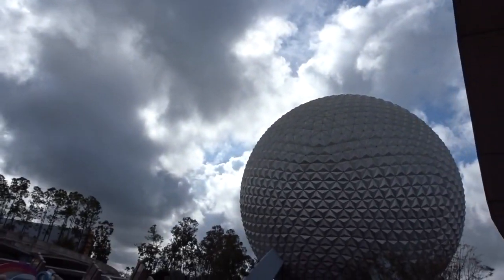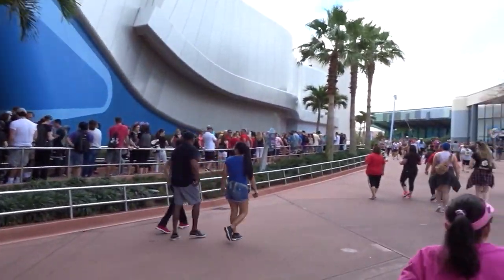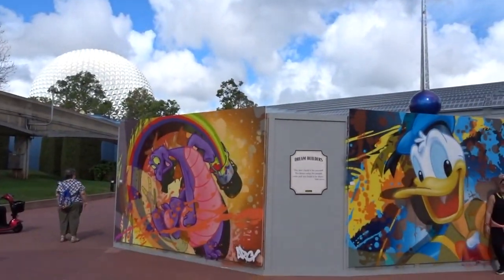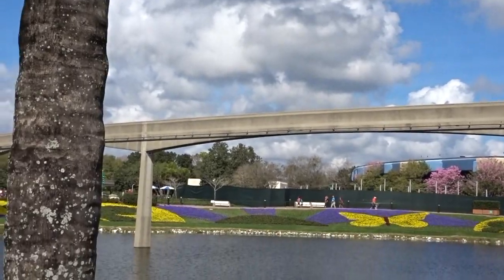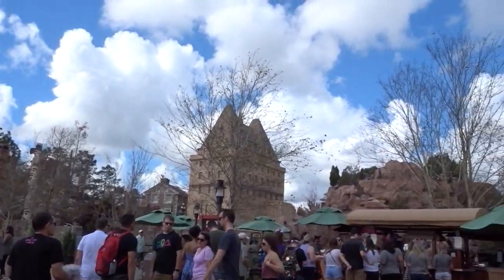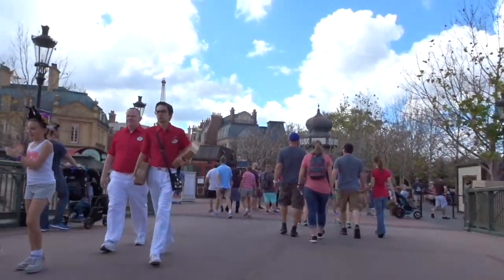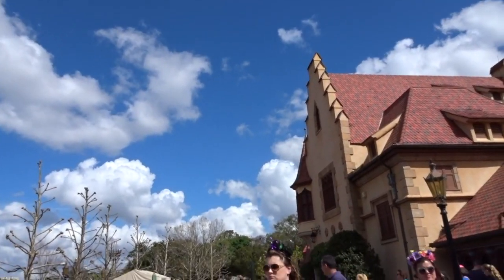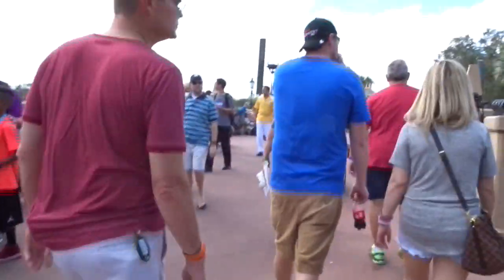Festival of the Arts at Epcot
This video is about going to the Festival of the Arts at Epcot.